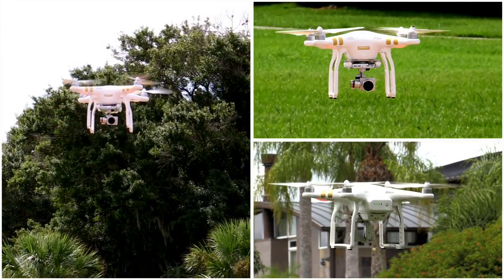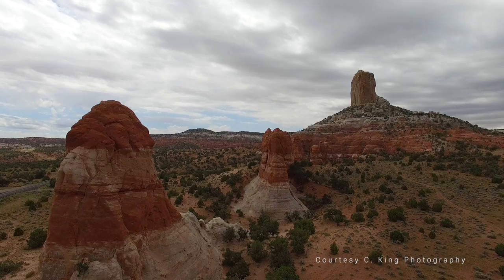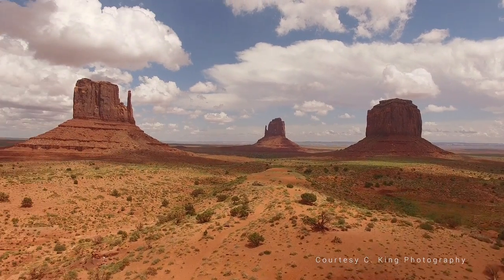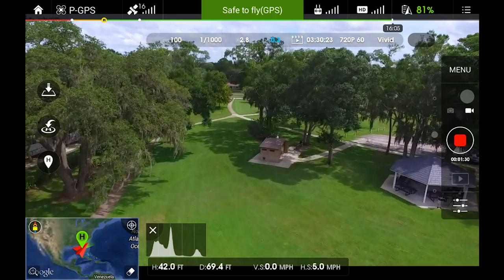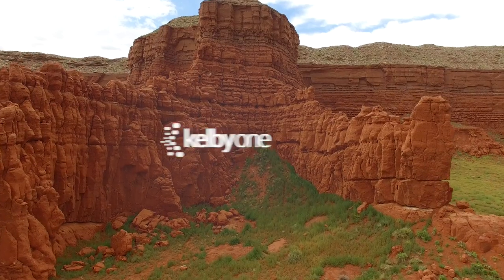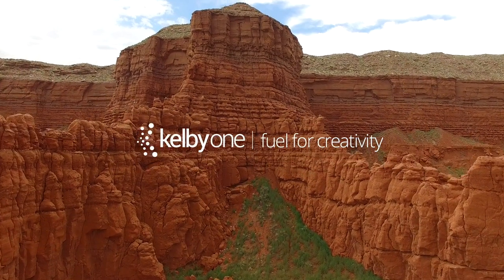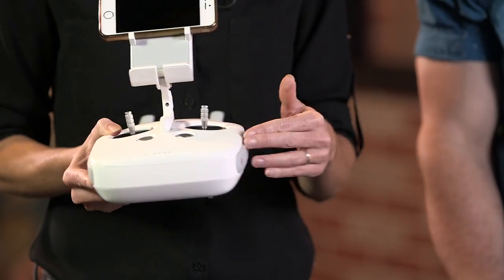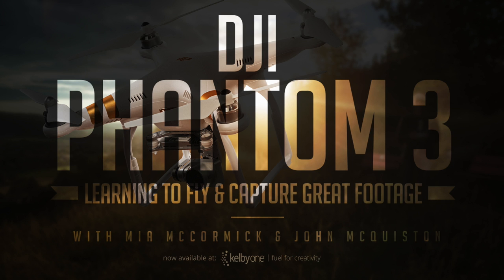DJI Phantom 3: Learning to Fly and Capture Great Footage - Promo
Get ready to fly with the DJI Phantom 3! Join Mia McCormick and John McQuiston as they show you what you need to know to get off the ground with the DJI Phantom 3.

You can watch the full in-depth online class (if you're not a KelbyOne member, you can still watch the class for free today - just sign up for our 10-day free trial)